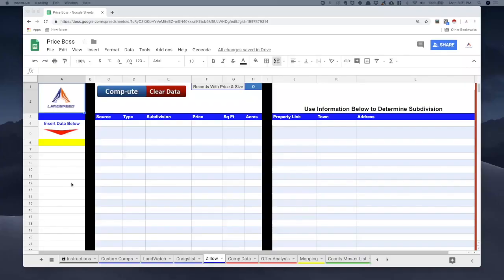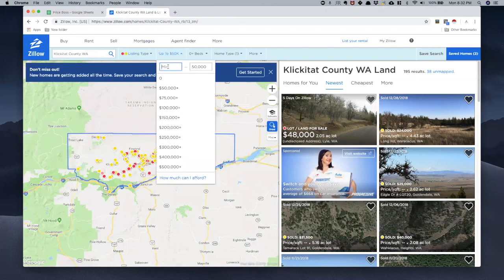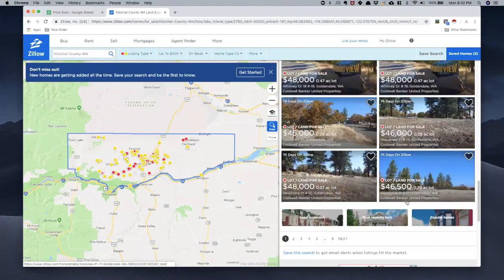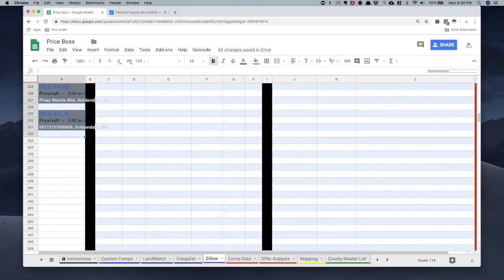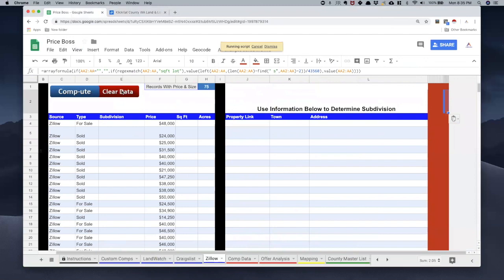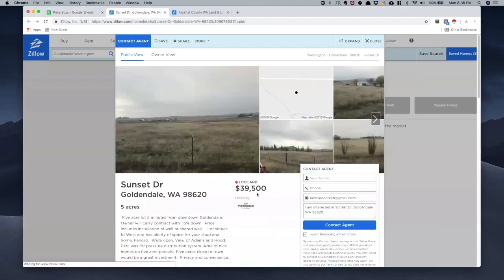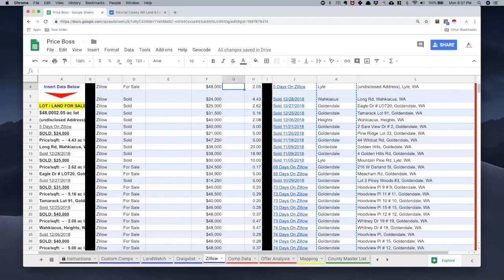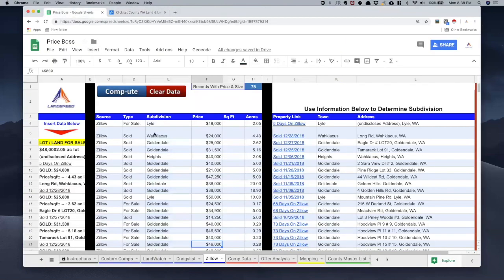Scraping Zillow Old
This video provides instruction on how to scrape Zillow listings for use with LandSpeed Price Boss.